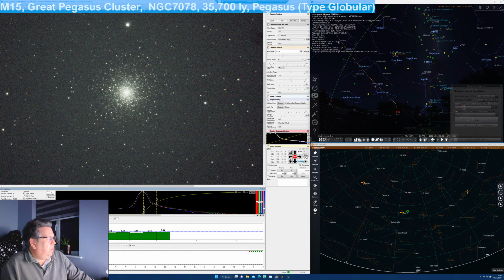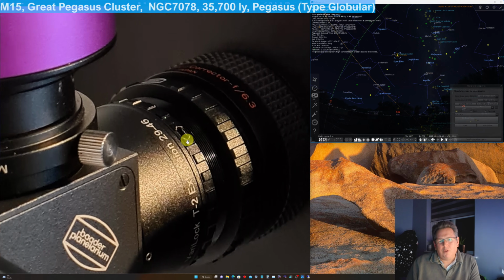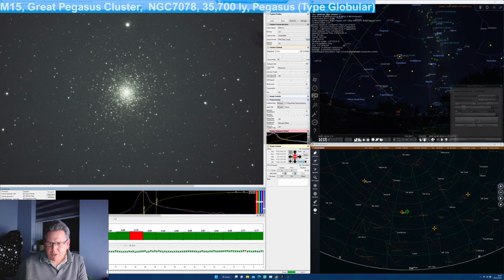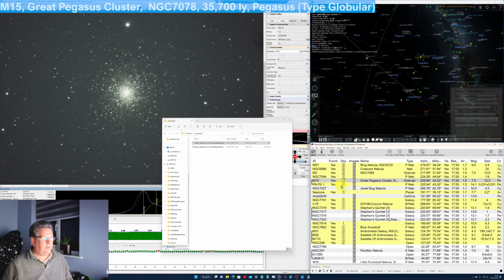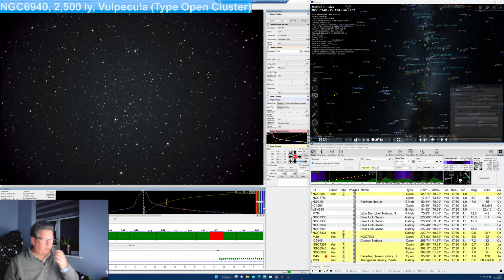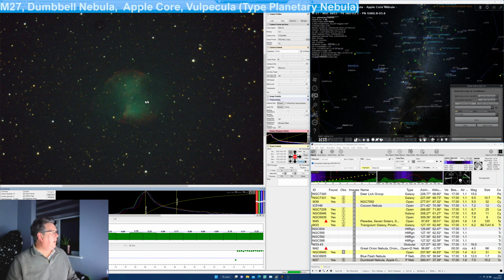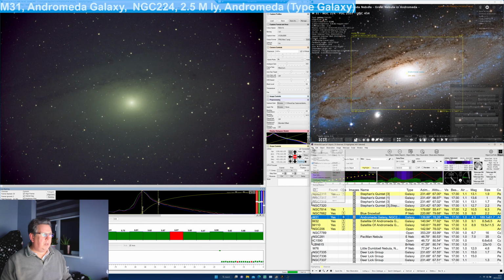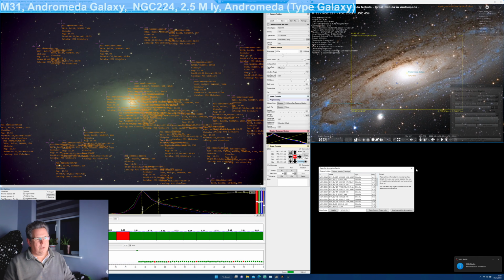Astronomy EAA - My EAA Setup and M31's Globular Clusters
Welcome to a cold night of Electronic Assisted Astronomy.

Tonight I will take you through my EAA setup and observe some objects under the light of a full Moon (97% illumination). It is cold, damp and bright out there!

We will be using a 14 year old Celestron CPC-800 (F6.16) on an Alt-Az mount and an Altair Astro 294c Colour Camera. The stars of the show are the software, SharpCap 4.1 (beta), CPWI 2.4.3 beta 11, Stellarium (1.1+ beta)  AstroPlanner beta 2.4 b 14. All held together by ASCOM, Windows 11 and Windows Power Toys.

Our objects tonight.

M15 Globular Cluster, NGC 6940 Open Cluster, M27 Dumbbell Planetary Nebula and M31 The Andromeda Galaxy with associated Globular Clusters.